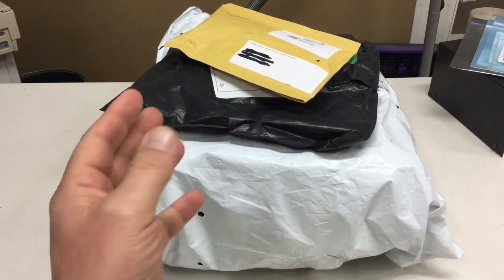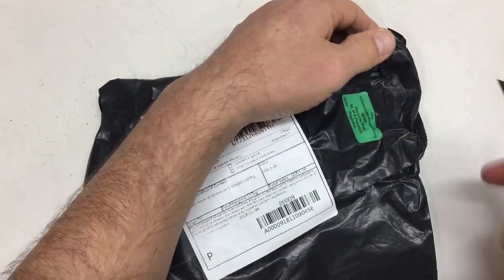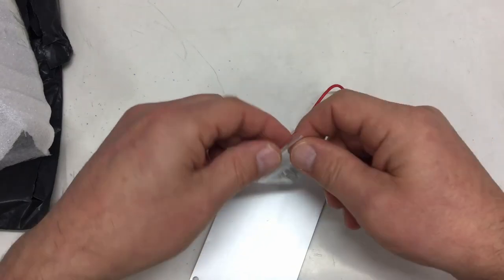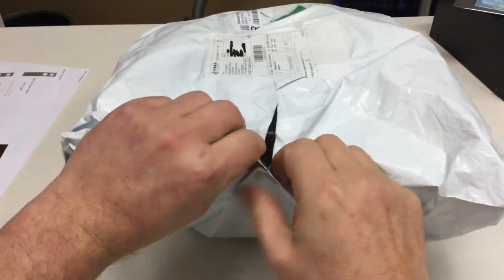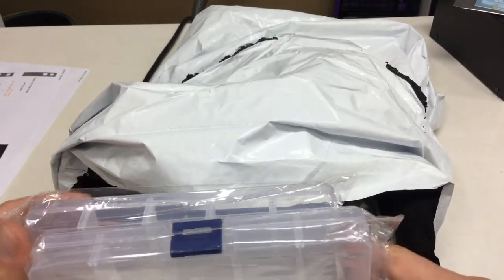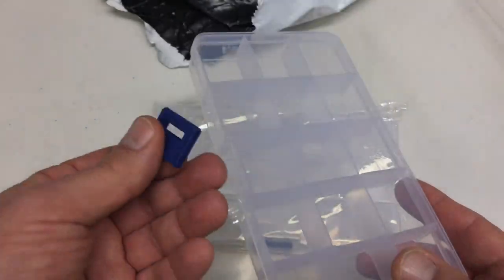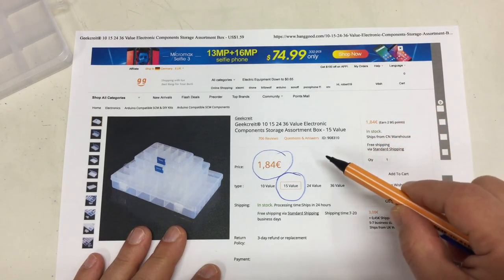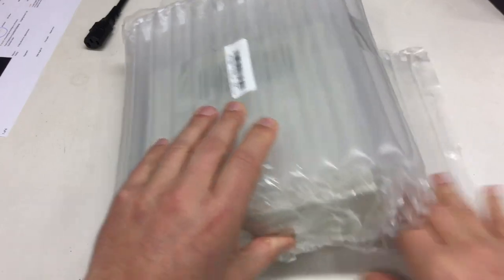Mailbag: Instrument Case, Lead Bending Tool, Assortment Box and Hot Plate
The black Friday aftermath that was mostly regular price …
↓↓↓ Complete description, time index and links below ↓↓↓

An unusual short mailbag video: Just a few everyday items like a nice tool for bending component leads, a useful PTC hot plate (same as last time – links below), flimsy assortment boxes and a cheap instrument case.

00:00 Intro – first batch of black Friday stuff
00:16 Lead bending tool – cheap and functional
01:54 PTC hot plate – yes, I got a second one
05:15 Assortment box – bought two, one hit and one miss
09:44 Instrument case – great value, but some shortcomings